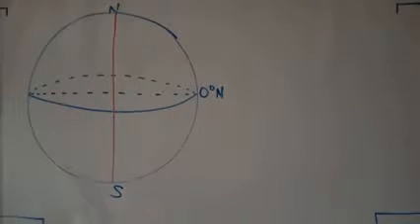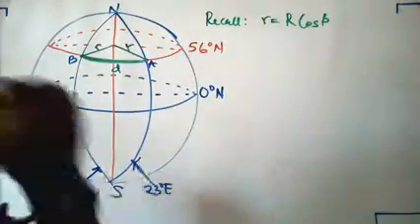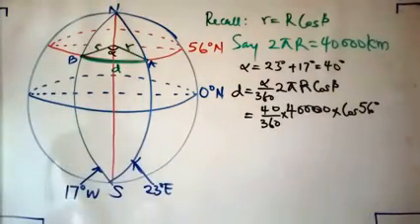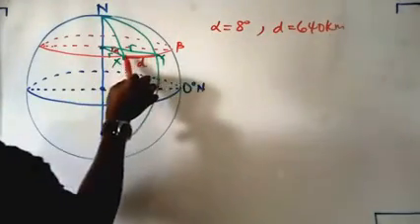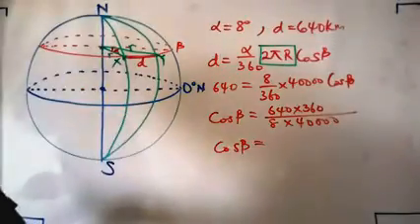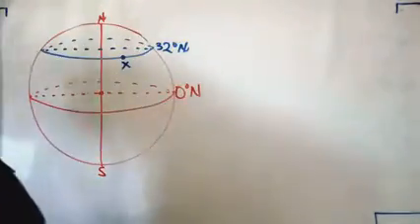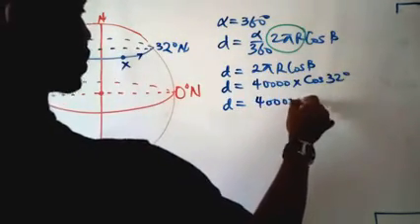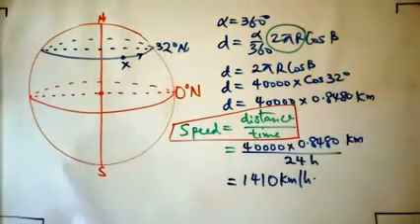Latitude and Longitude 002 Problem Solving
Solving PROBLEMS on Lat and Long